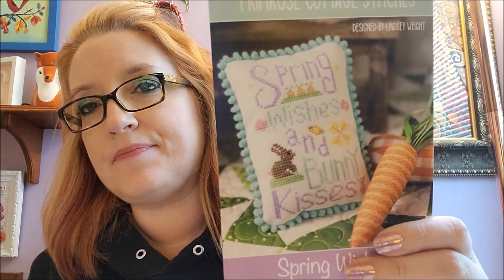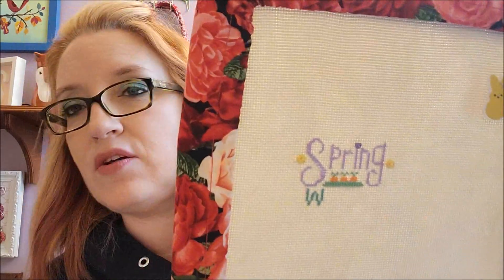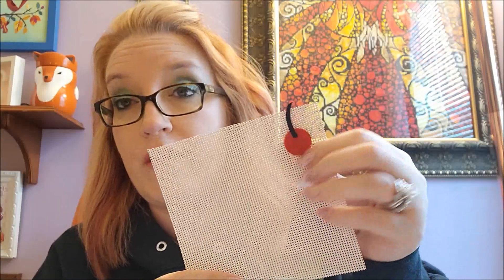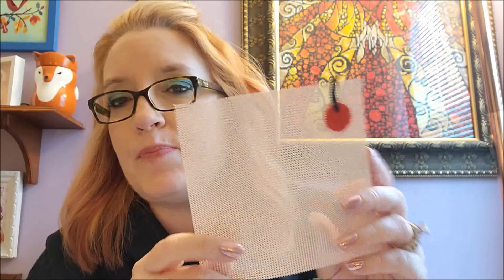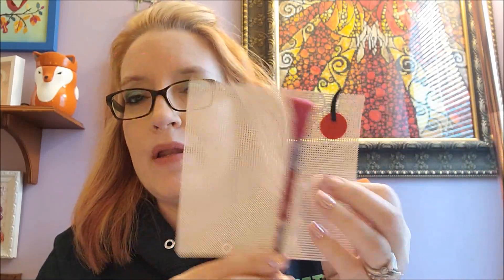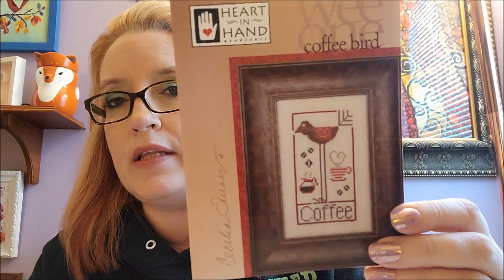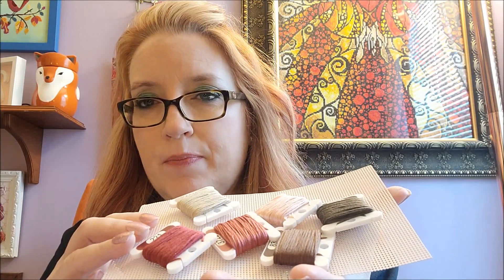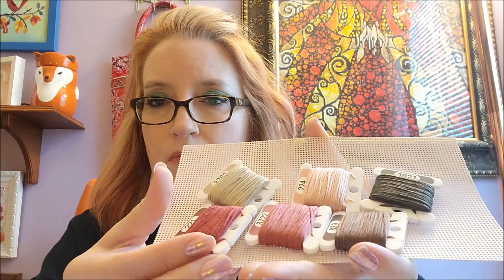Flosstube~4-13-22 Update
I am stitching mine on 18 count aida from Seraphim Fabrics in the color Stonewashed:

Clip On Light